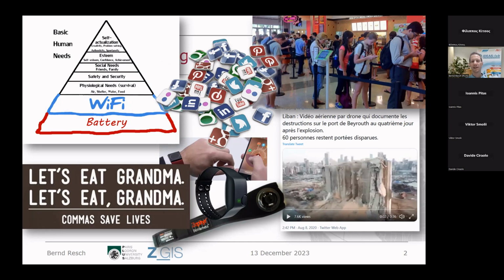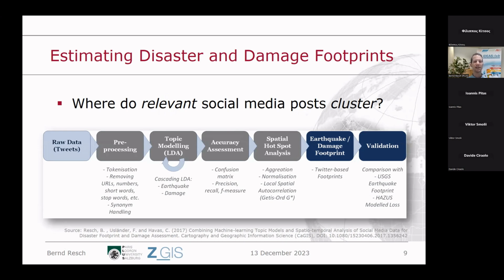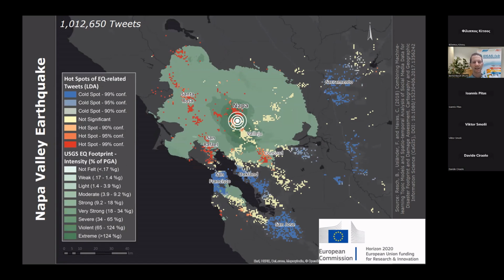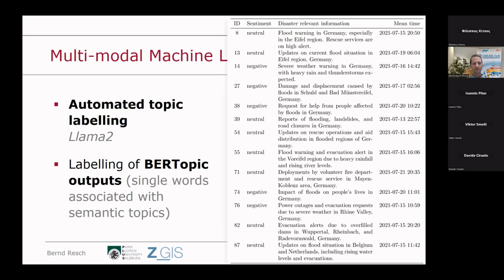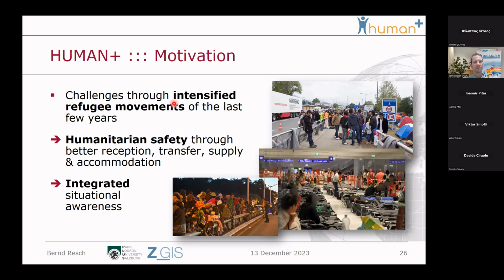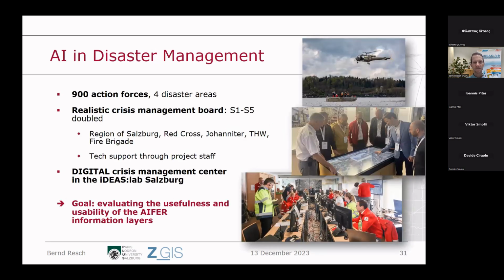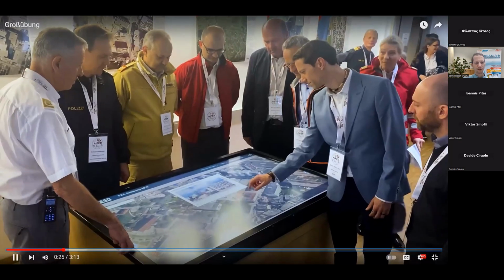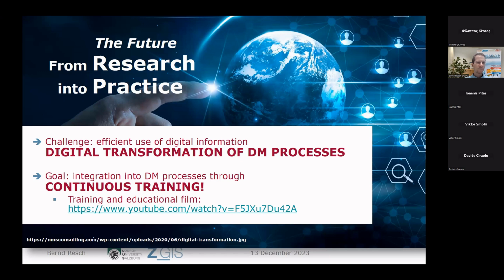Resch Bernd: Multimodal Analysis of Geo social Media Data for Improved Disaster Management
Short course on Big Data Analytics for Natural Disaster Management (NDM), 13 December 2023